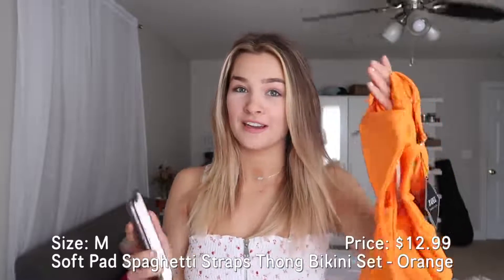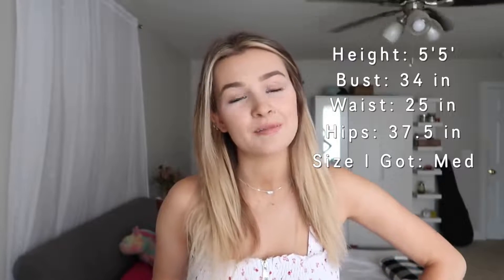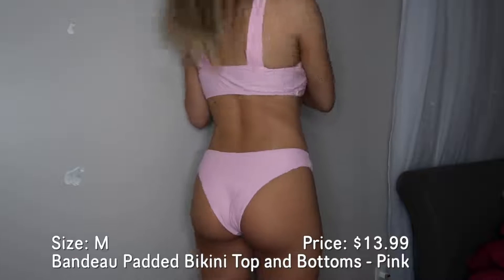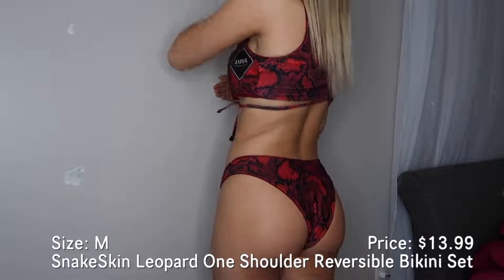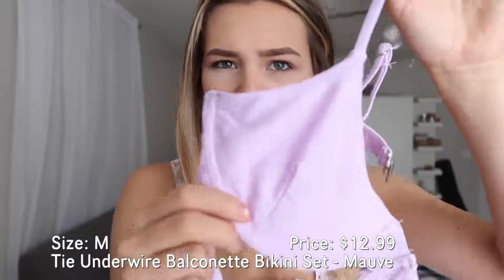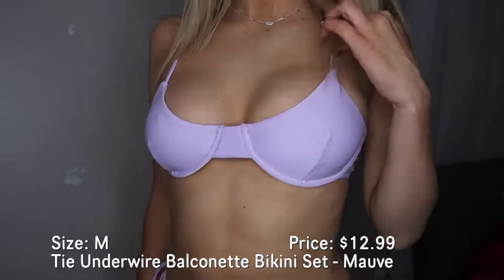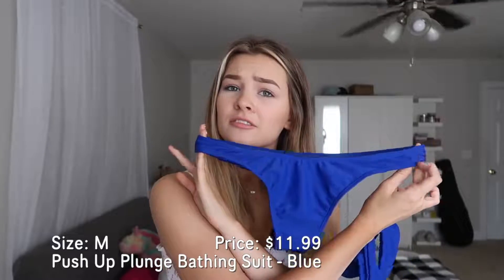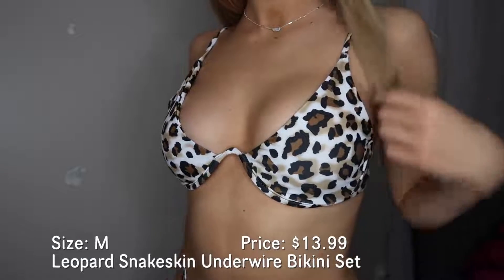Zaful Bikini Try On Haul 2020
Hey guys! I made a try on bikini haul video from zaful so hopefully you guys like some of them. Also theres ALWAYS coupons out there so never pay full price! Get yourself ready for spring/summer 2020 and get some new swimsuits.